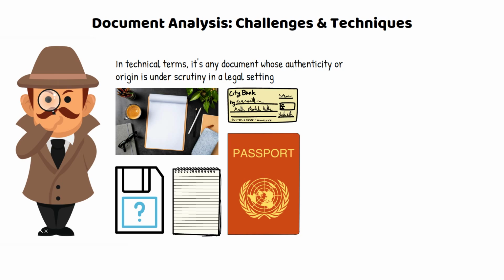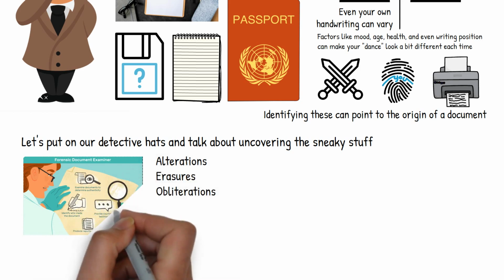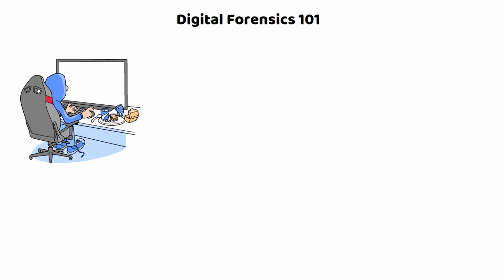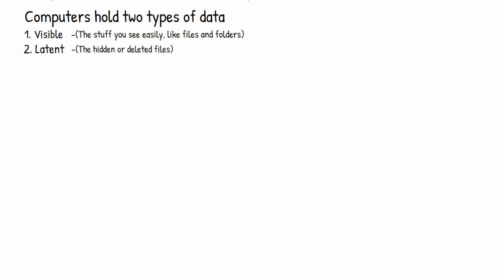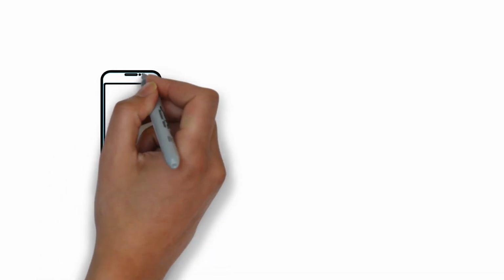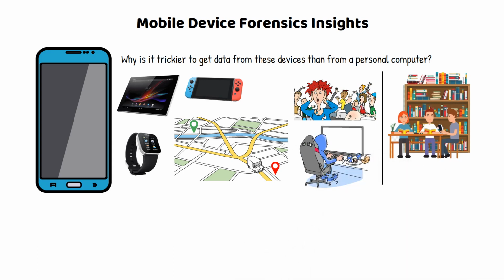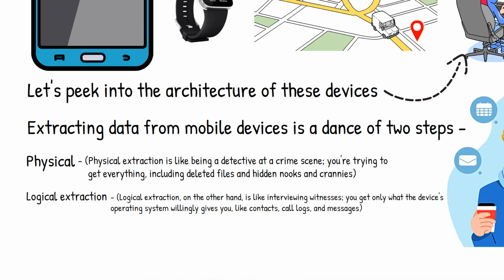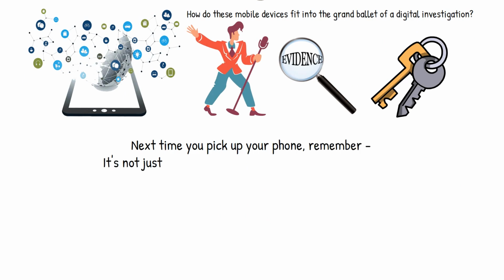JUS-177 Module 5